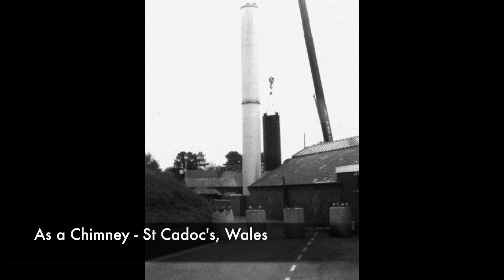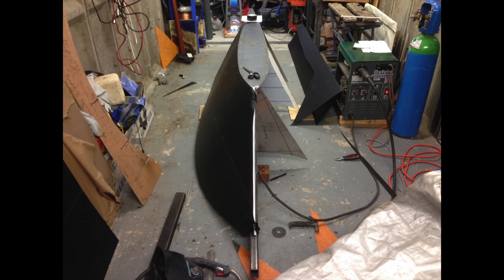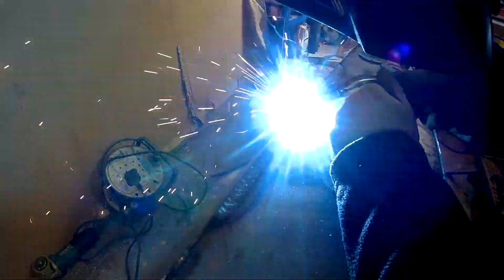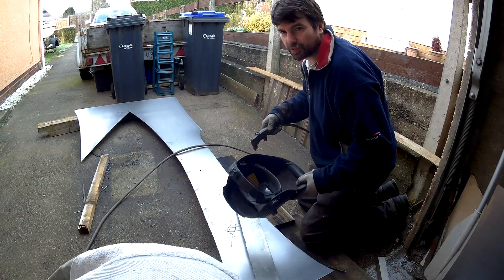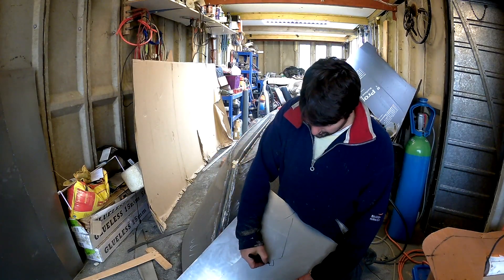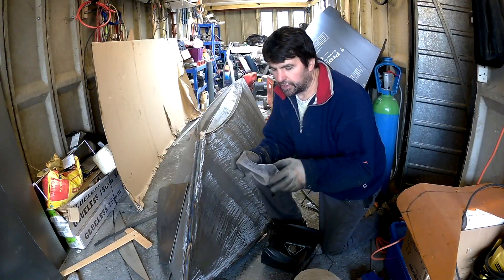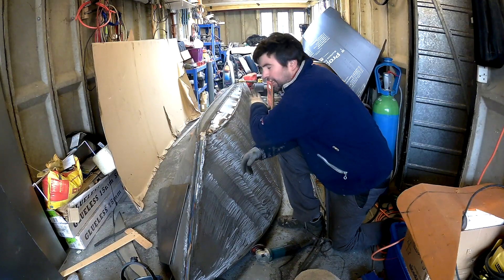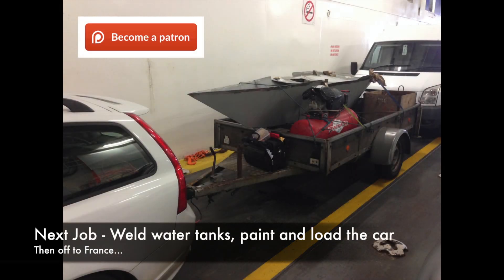Sailing Trimaran - Building the keel Part 1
In this video, I begin building the new keel for my sailing boat Pipedream. She is a steel trimaran built from a chimney.

I removed the old skeg keels from the outriggers about 6 years ago as they were not pretty and were not quite in the right place. Since then she has had a tendency to slip under sail with a lot of leeway, so I have been testing to see where the new keel should go.
This keel will increase buoyancy by about 600kg and give me space for proper stainless water tanks, batteries and pumps.
Trying to build something in the UK and then take it over to France and fit it during a one week holiday takes a bit of planning, so everything has to organised so that I can lift or shift it on my own and it also has to fit on the trailer.
I use a MIG welder off a standard single phase 240v supply of technically 13amps, but realistically 16amps or so.
Stainless to steel welding I use 309lsi wire with a 92%Argon CO2 mix which is good enough.